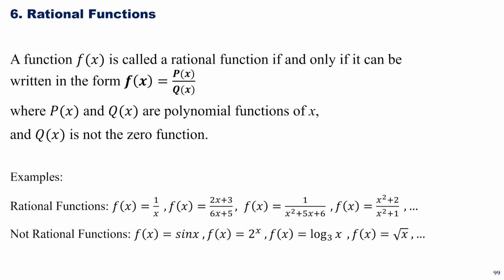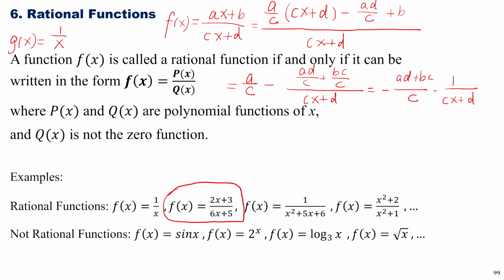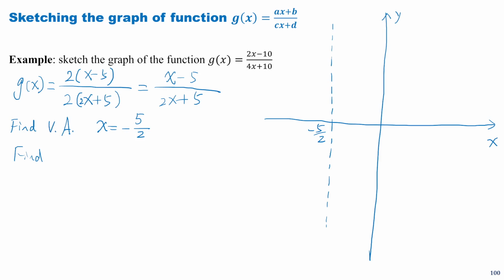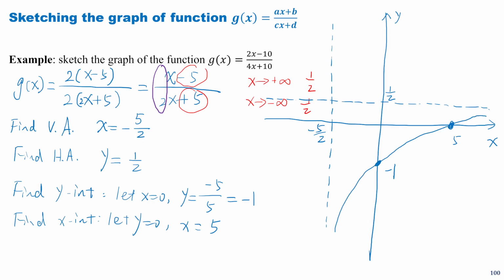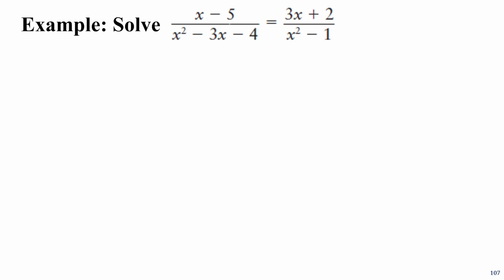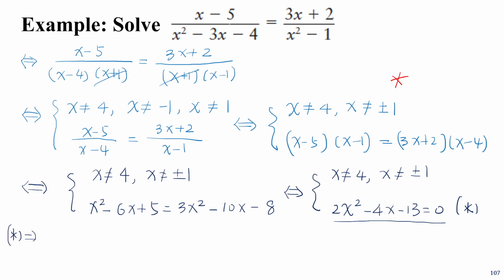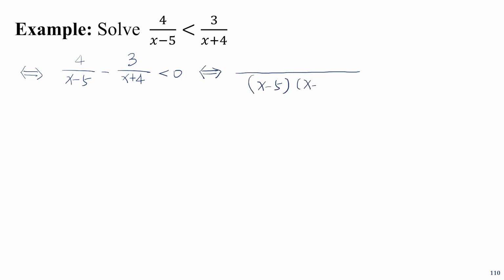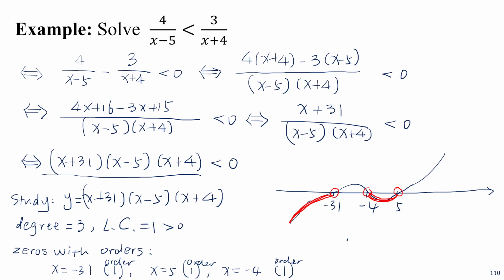Topic 1.6: Rational Functions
Topic 1: Review of Functions, including:
1.1: Some General Concepts of Functions
1.2: Linear Functions
1.3: Quadratic Functions
1.4: Power Functions
1.5: Polynomial Functions
1.6: Rational Functions (this video)
1.7: Exponential and Logarithmic Functions
1.8: Trigonometric Functions
1.9: Inverse Trigonometric Functions